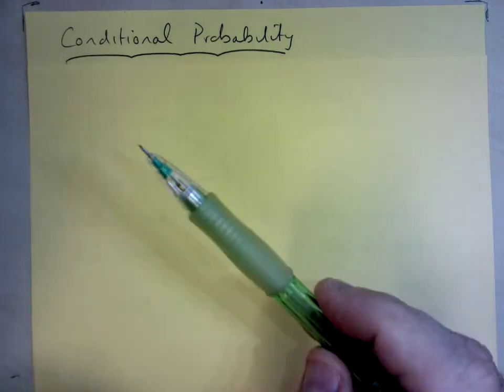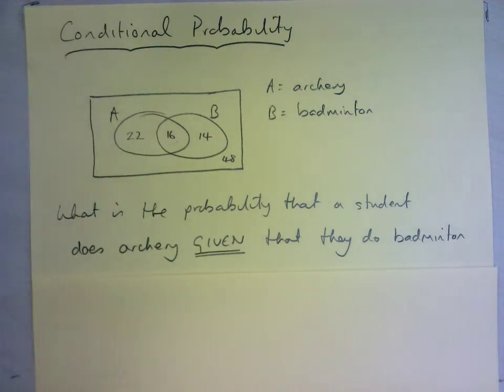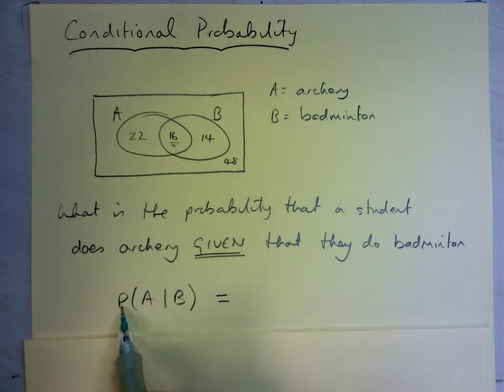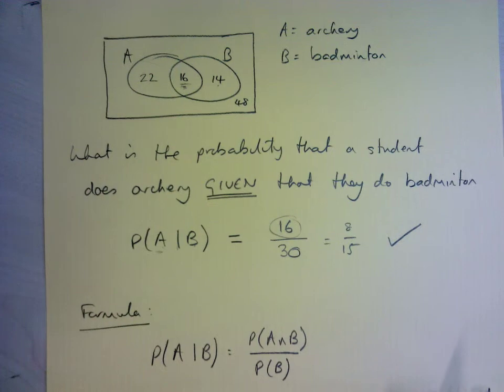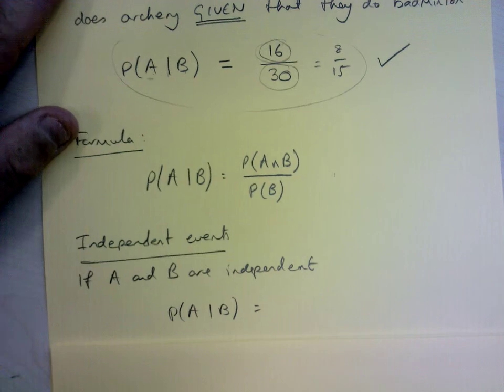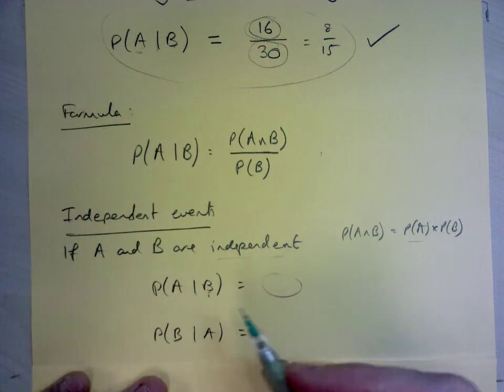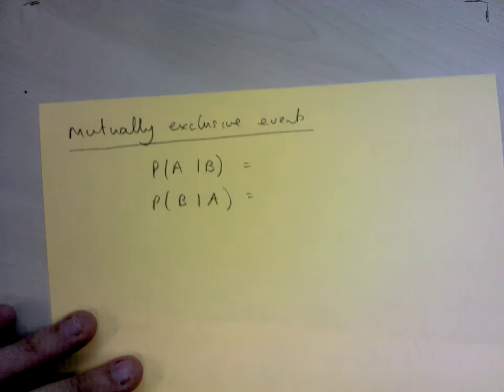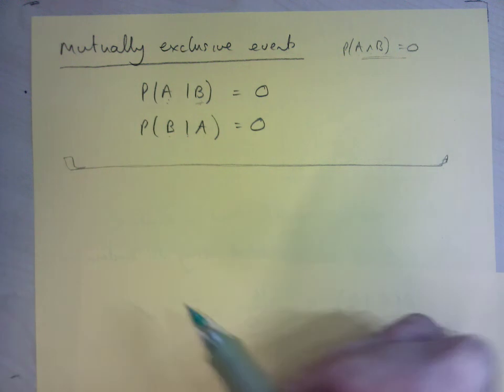Conditional probability - intro